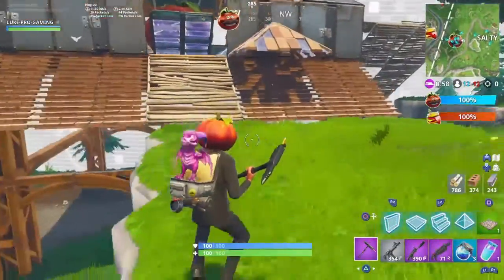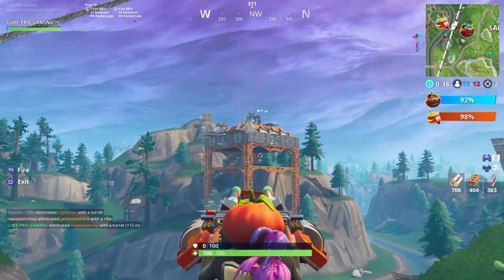Fortnite #68 the Mounted Turret was in the llama